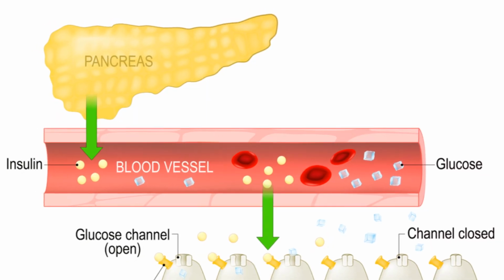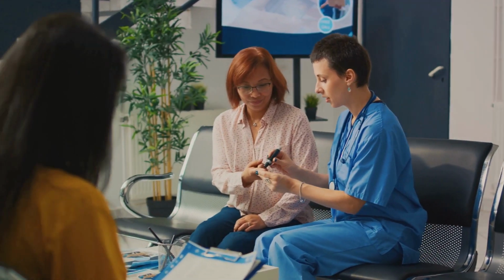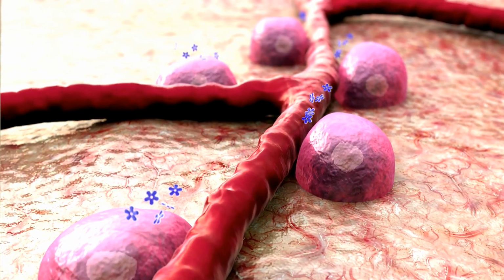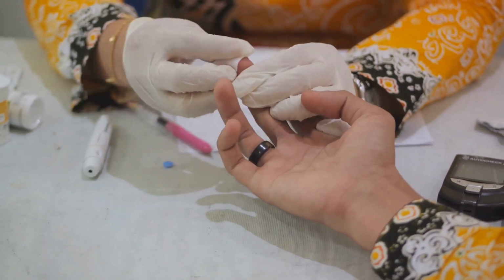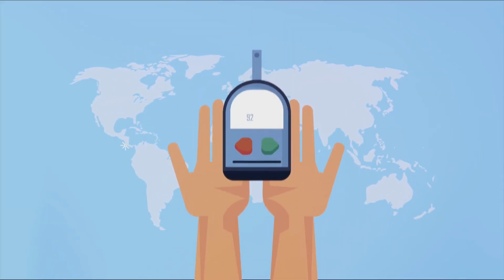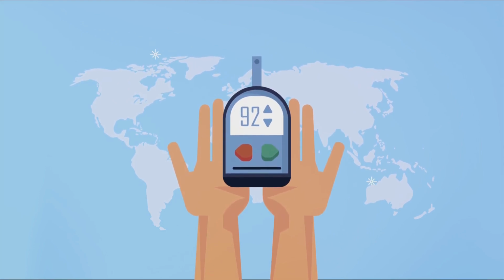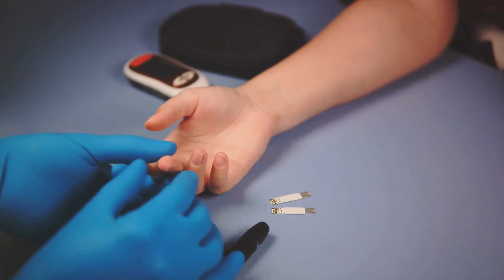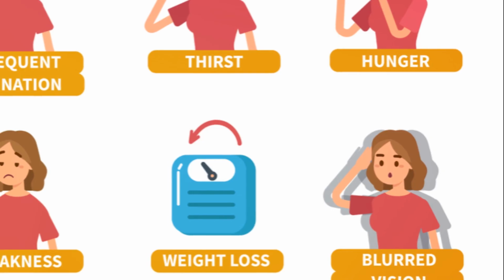Glucose disorders as a Laboratory related problems.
Welcome to a captivating journey into the intriguing realm of glucose disorders! Join us as we unravel the mysteries surrounding blood sugar regulation, diagnosis, and management in this enlightening YouTube series.

In "Sweet Mysteries," we delve deep into the complexities of glucose disorders, offering insights for healthcare professionals and curious minds alike. From diabetes mellitus to hypoglycemia and beyond, we explore the nuances of these conditions, empowering viewers with knowledge essential for effective patient care.

Through engaging visuals, expert analysis, and real-life case studies, we shed light on the laboratory challenges encountered in diagnosing and managing glucose disorders. From interpreting glucose tolerance tests to understanding the role of insulin resistance, our aim is to provide clarity in navigating these conditions.

But we're not just about facts and figures. We're committed to making learning both informative and enjoyable! Each episode is crafted to strike the perfect balance between educational depth and entertainment value, ensuring that you not only grasp the intricacies of glucose disorders but also find joy in the learning process.

So, whether you're a healthcare professional seeking to enhance your diagnostic skills or an individual looking to understand your own metabolic health, subscribe now and embark on an unforgettable journey with "Sweet Mysteries: Unraveling Glucose Disorders." Get ready to elevate your understanding and master the art of managing glucose-related conditions with confidence and expertise. Don't miss out – your journey to unraveling the sweet mysteries of glucose begins here!